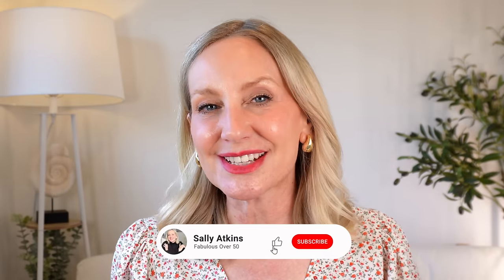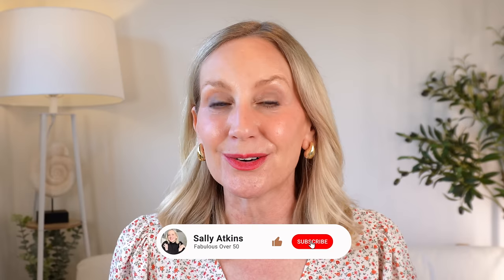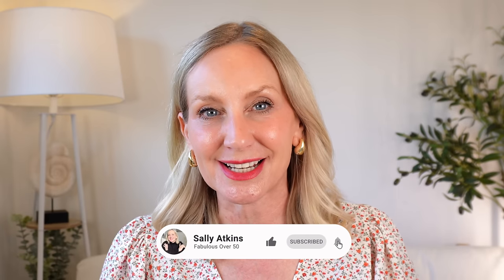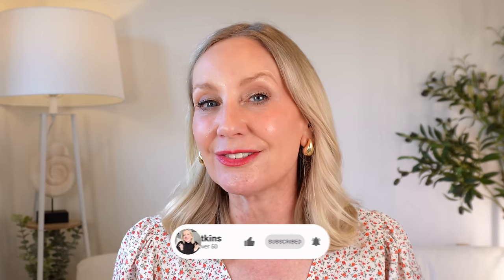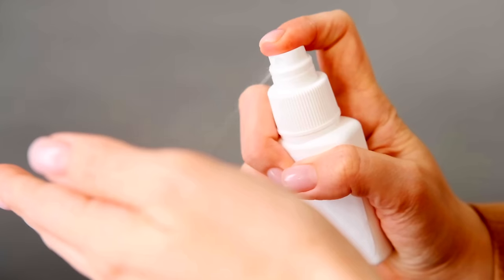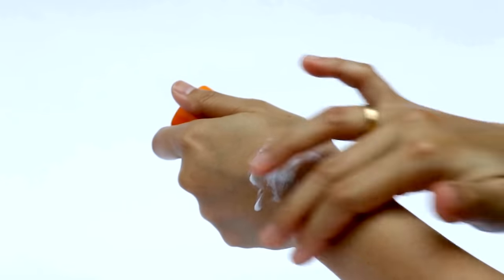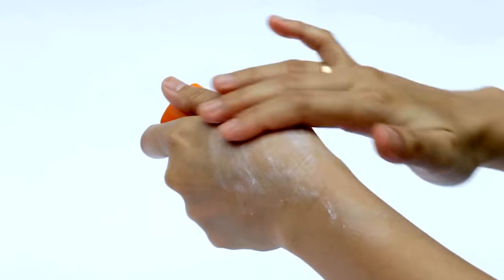OLD Hands? Try THIS LITTLE SECRET IT WORKS!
Instantly Transform Your Hands and Look 10 Years Younger. Our Hands are the first indicator of age. Protecting them from the signs of aging can be difficult. Todays video takes you through the exact system I use to keep my hands looking Ten years younger. It works! Anti Age your hands with my system today.
Pigmentation on the hands and lose crepey skin can really make you look and feel older. Transform your hands and look 10 years younger easily for women over 50.

Faded Topical Cream

Vitamin C, Ferulic Acid Brightening Serum

Alpha Arbutin Pigmentation Serum

Skin Peel

Ceramide Moisturiser

Moisture Gloves

Kojic Soap

UK ONLY LINKS
La Roche Posay Sunscreen

Faded Topical Cream

Vitamin C, Ferulic Acid Serum

Skin Peel

Ceramide Moisturiser

Moisturising Gloves

Kojic Soap

⭐️ My UK Amazon Store: amazon.co.uk/shop/sallyatkins

55 years old
Dress size: UK 12 / US 8 or Medium
Weight: 63kilos  or 10st
Height: 5ft.7"
This video is about my system to reverse age my hands, how to fix loose crepey hands, how to stop veiny hands, how to have more youthful hands, how to get rid of pigmentation and age spots.